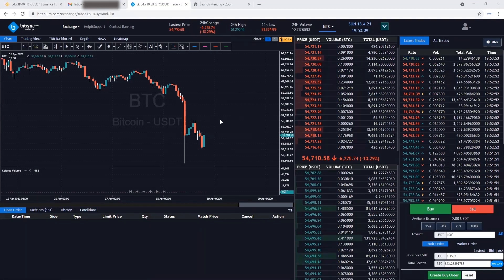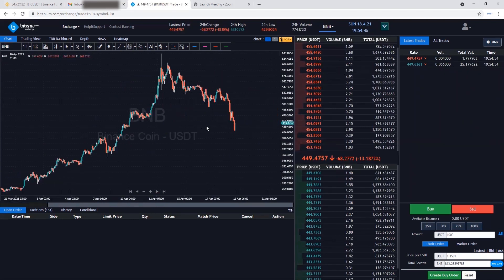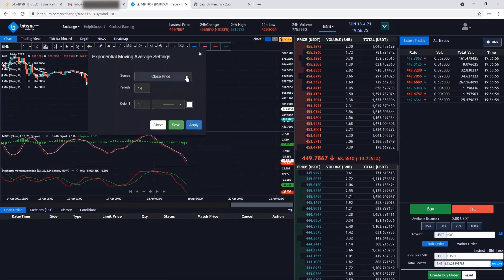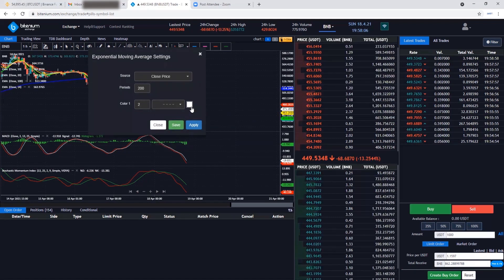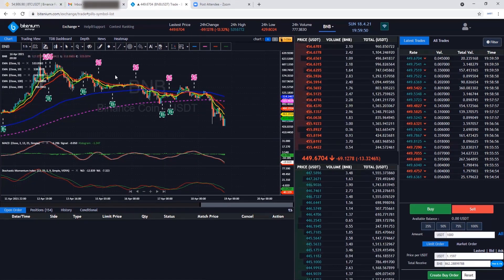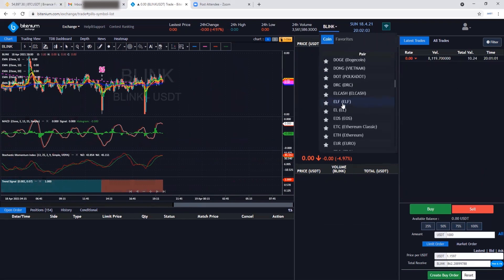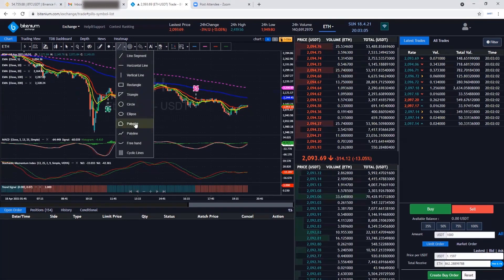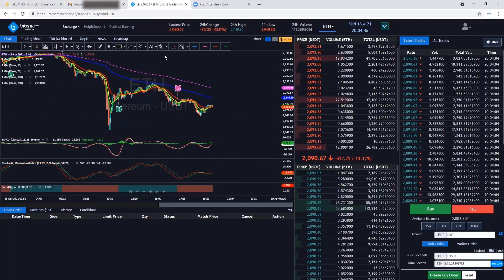Bitenium Web How to add indicators and change Parameters in chart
How to  add your preferred indicators . change the parameters in settings  , save template and load template .Feel free to join our Telegram group and discuss more information with our local communities